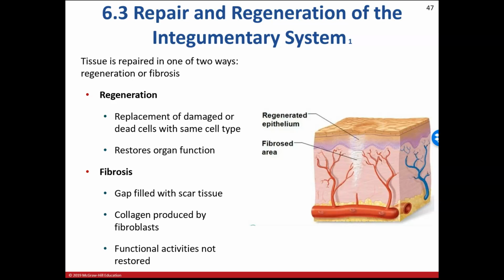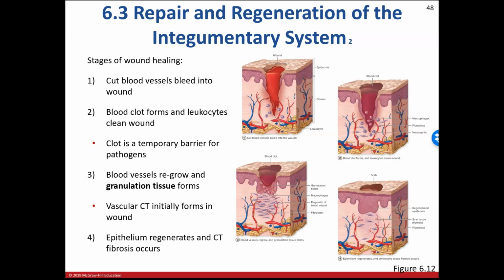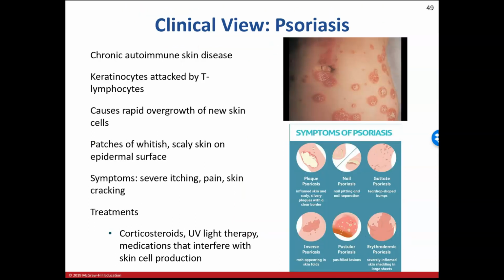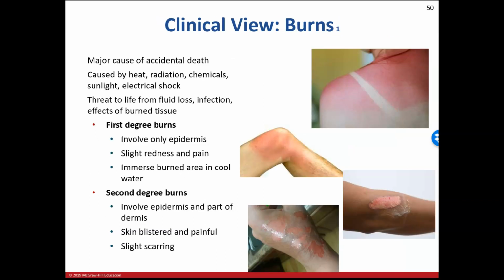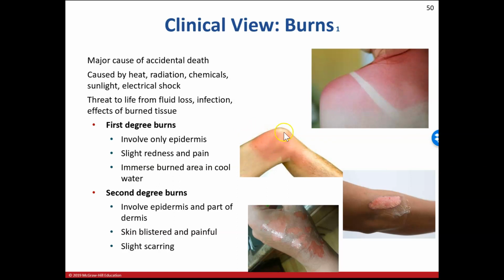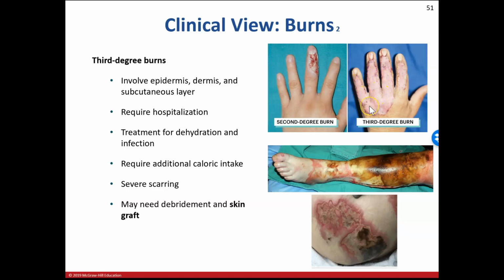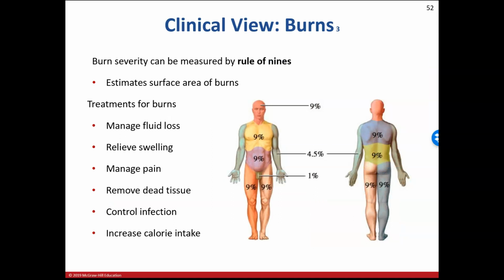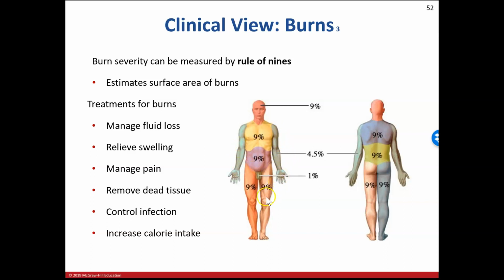AHS 130 - Ch 6 - Section 6.3: Repair & Regeneration